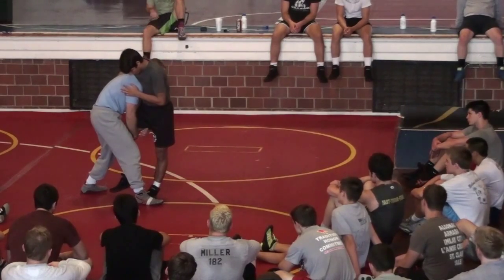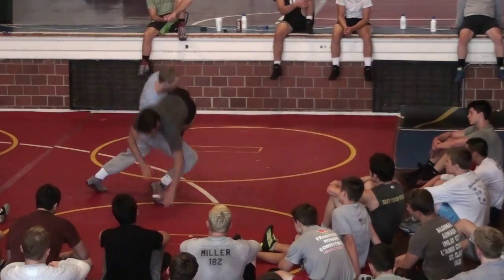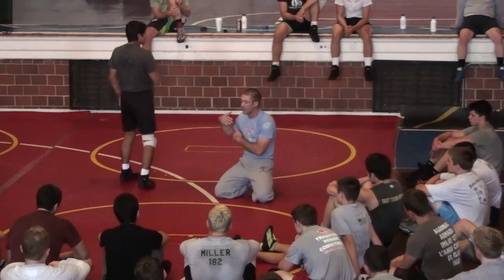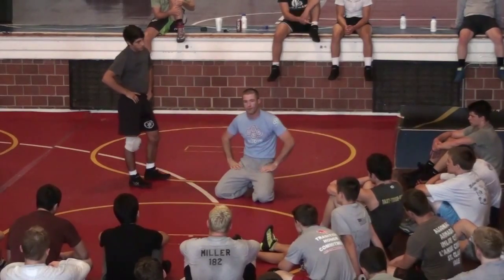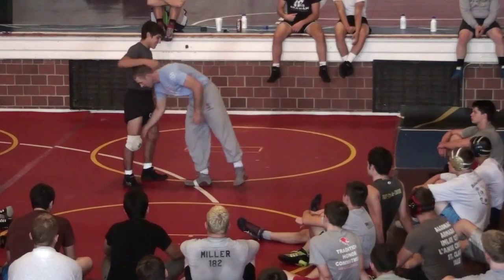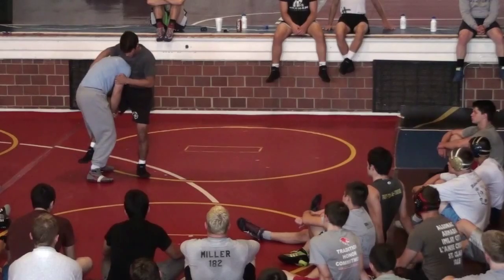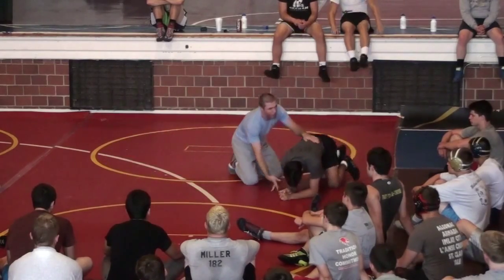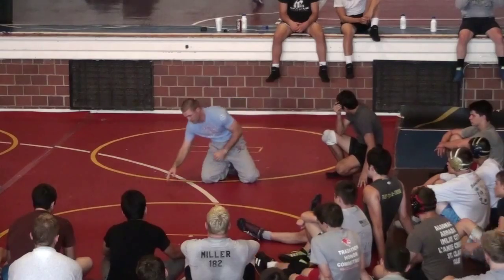Head Outside Single 03 Fake Dump Step Across